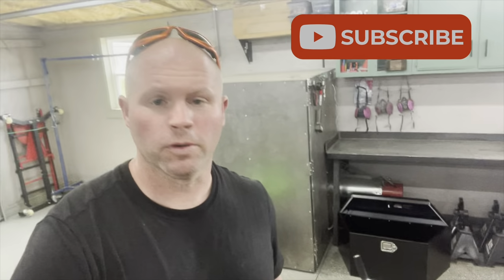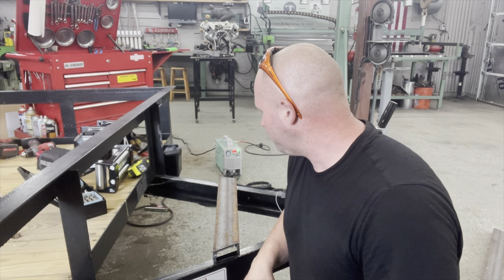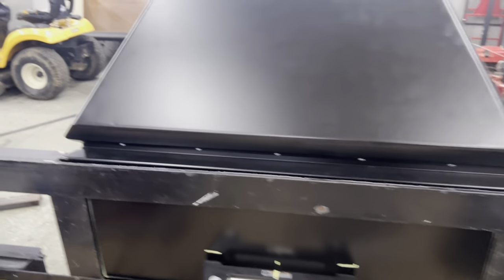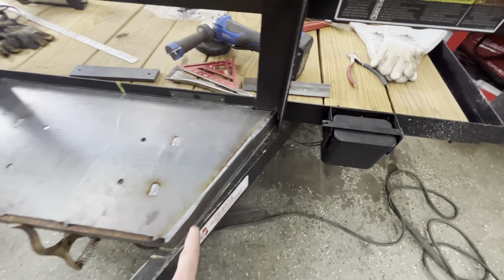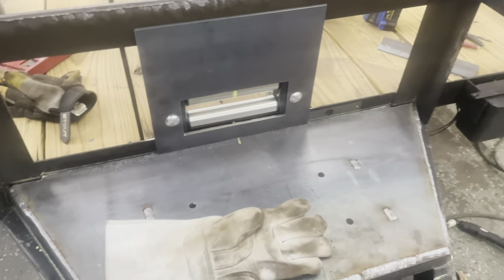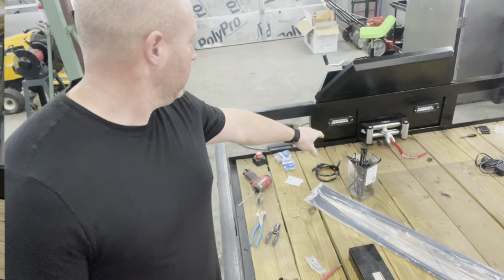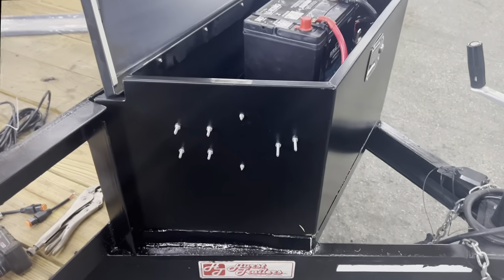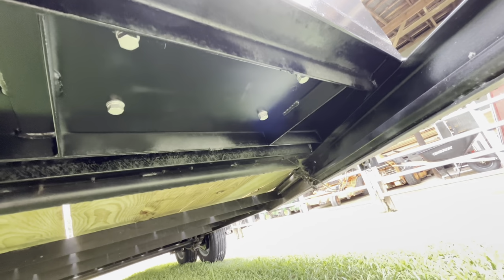Fully Enclosed Badland Winch Install on Utility Trailer…..Keeping it out of the weather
Installing a 9500lb @harborfreight  Badland Winch. Customer wanted everything in the dry to keep it out of the weather. We also added some lights just in case its used at night.